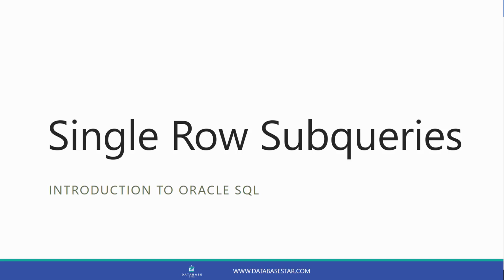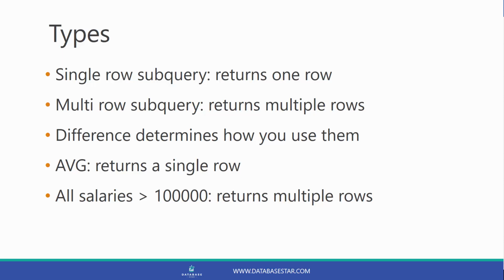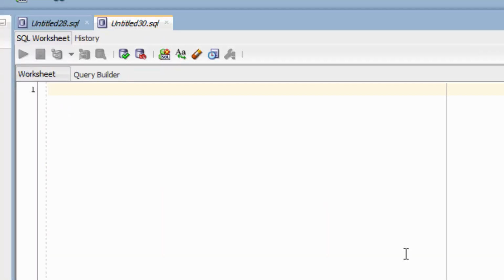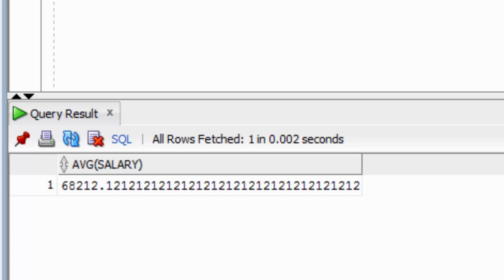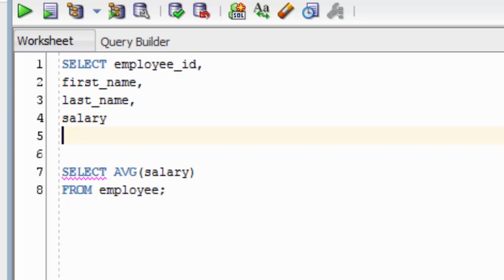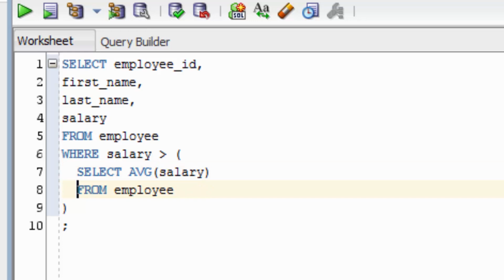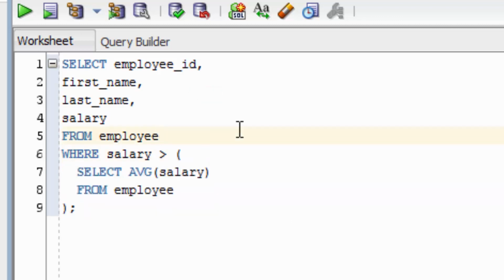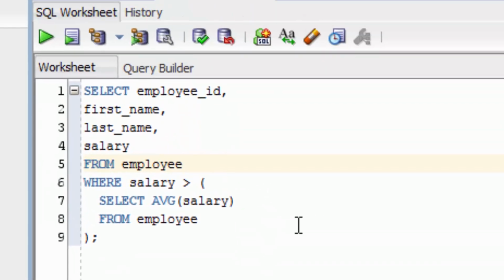Single Row Subqueries (Introduction to Oracle SQL)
Explains what a single row subquery is and how it's used. This is a subquery that returns one row.